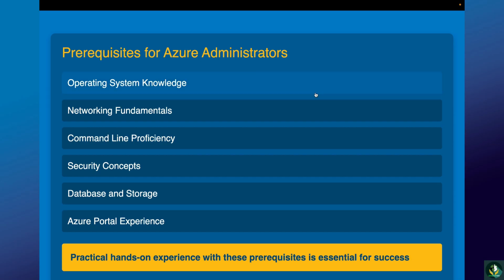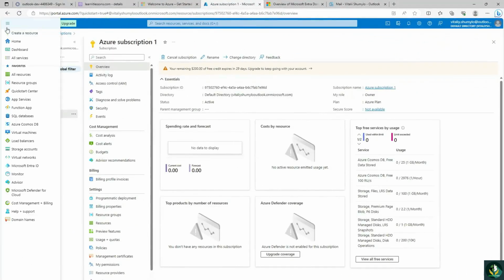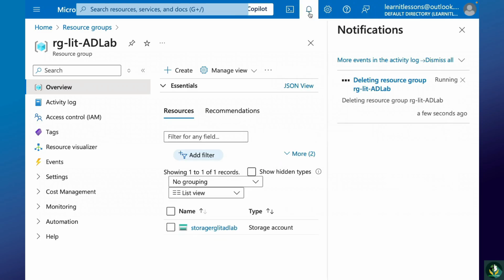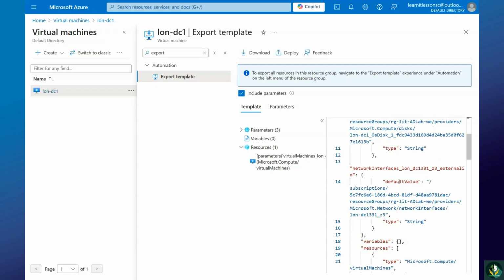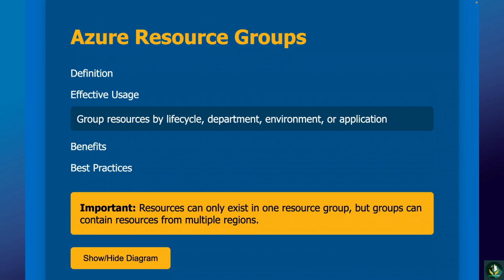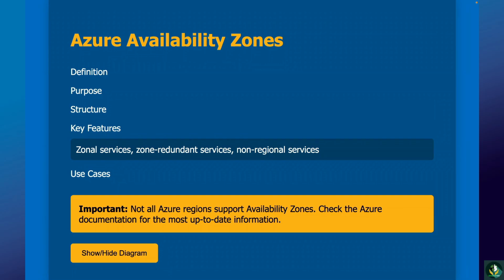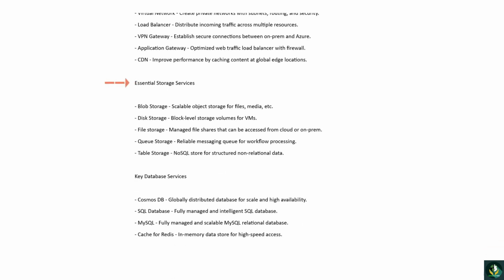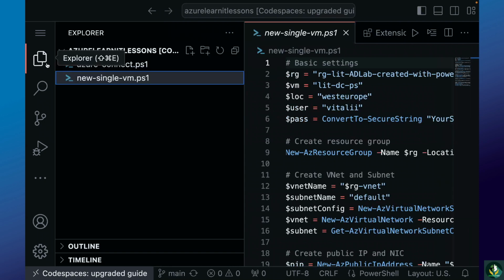EP 01: Azure Portal Quick Start — Your First Cloud Step || Microsoft Azure Full Course 2026